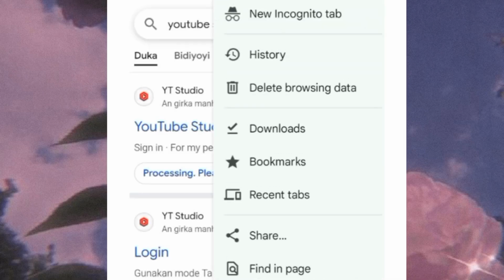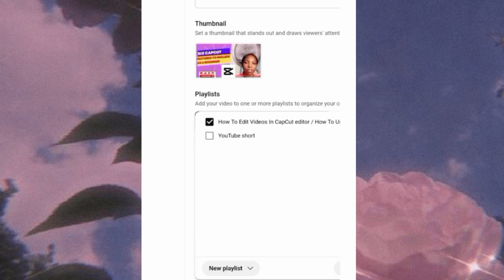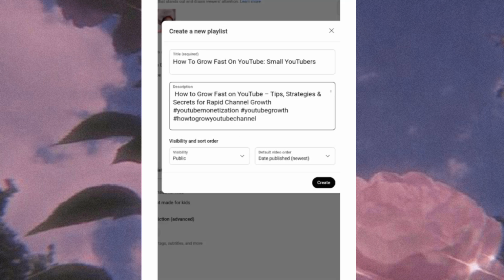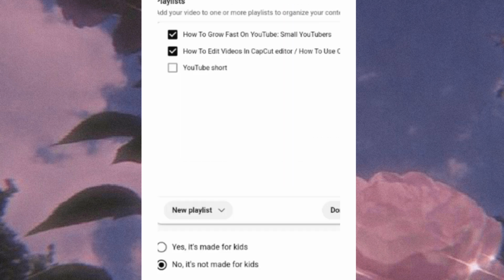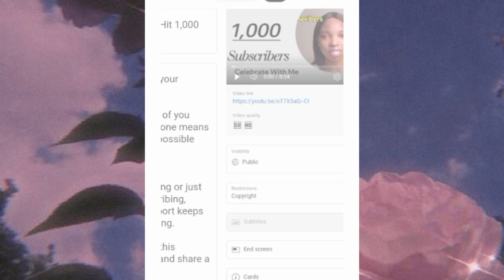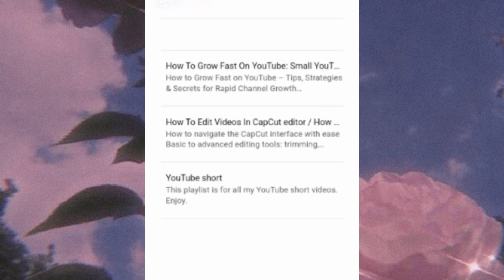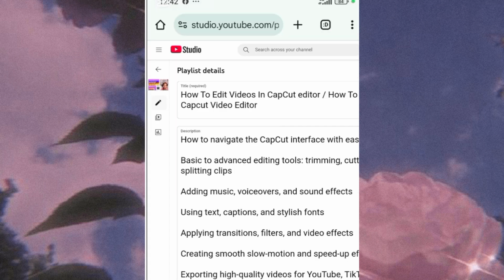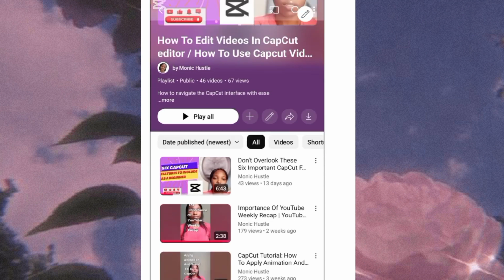How Create A YouTube Playlist: Step By Step Tutorial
How to Create a YouTube Playlist | Step-by-Step Tutorial for Beginners (2025)

Want to organize your YouTube videos and boost your channel’s watch time? In this video, I’ll show you how to create a YouTube playlist step-by-stepperfect for beginners and content creators looking to manage their videos better.

 Whether you're using YouTube on your phone or desktop, this tutorial covers:

How to make a new playlist on YouTube

How playlists help increase watch time and improve YouTube algorithm performance
YouTube playlist tutorial, how to create YouTube playlist, YouTube playlist settings, organize YouTube videos, how to use playlists on YouTube, grow YouTube channel with playlists, YouTube tips for beginners, 2025 YouTube playlist guide

 Playlists help you:

Keep your content organized

Increase viewer retention

Improve discoverability

Boost your YouTube channel growth